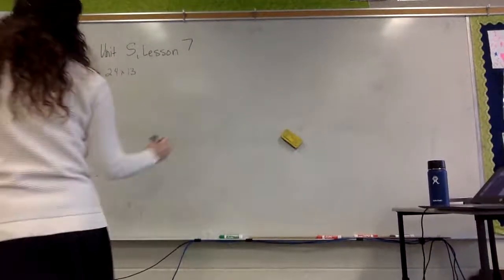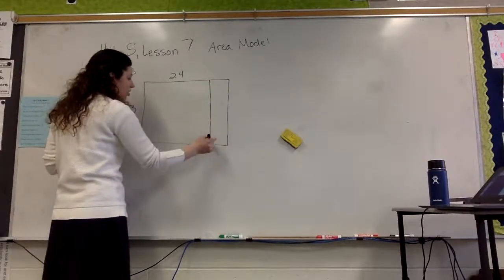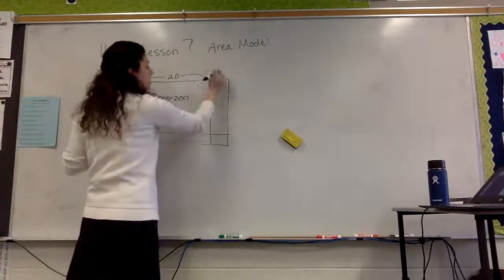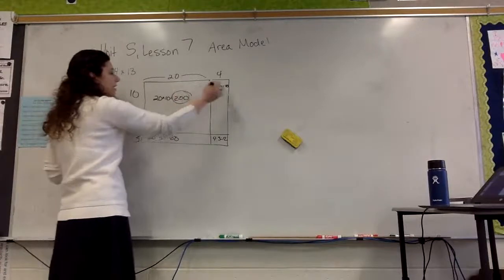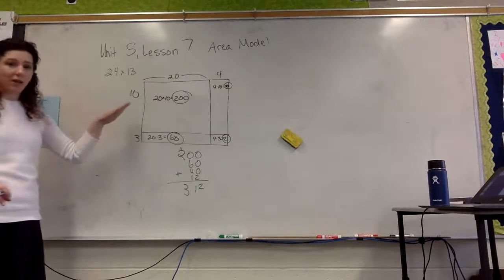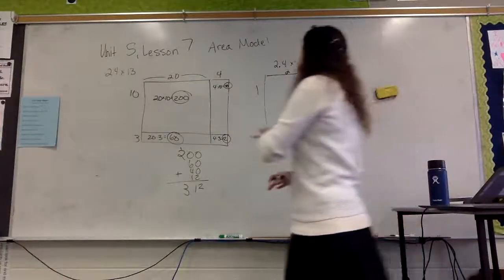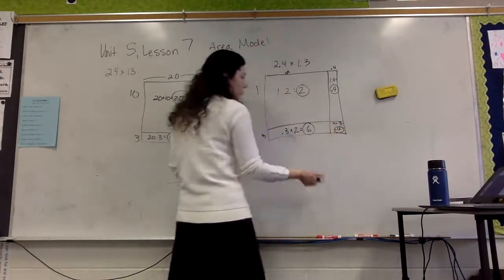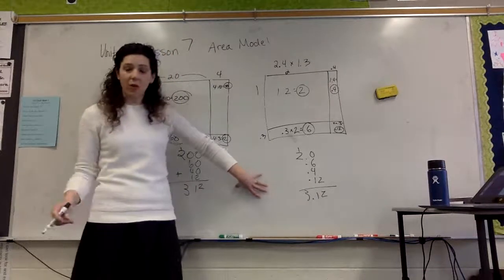5.7 Math Unmasked OUR